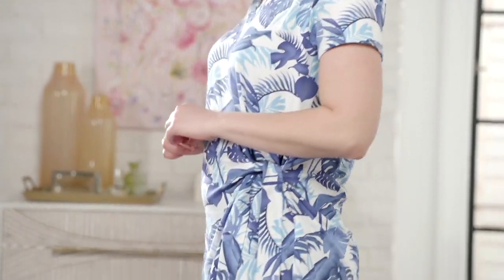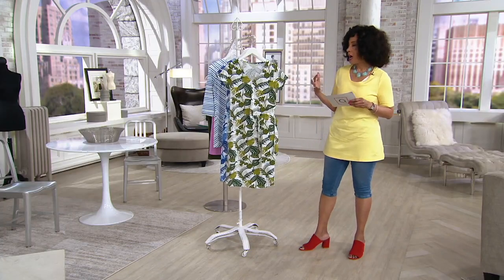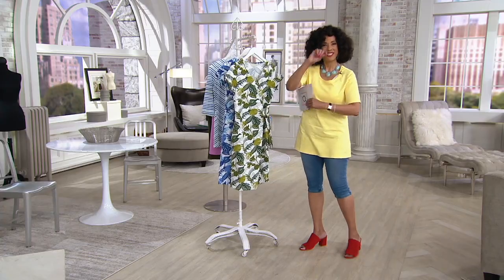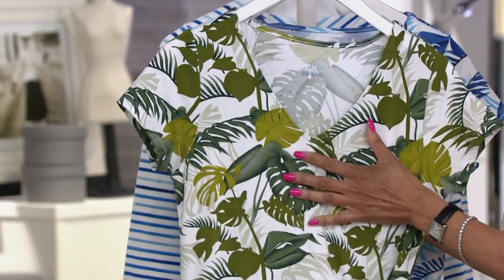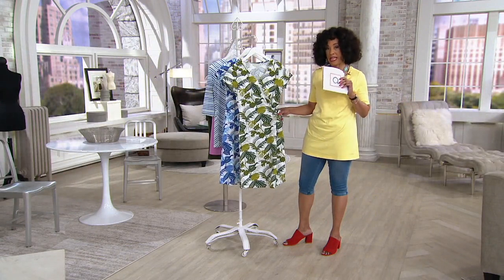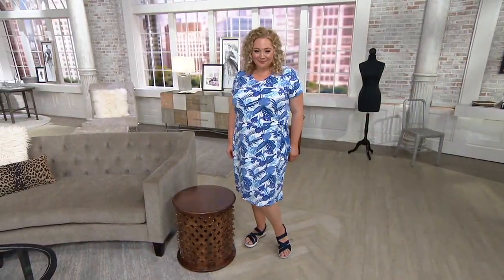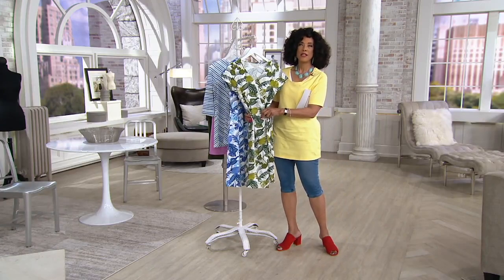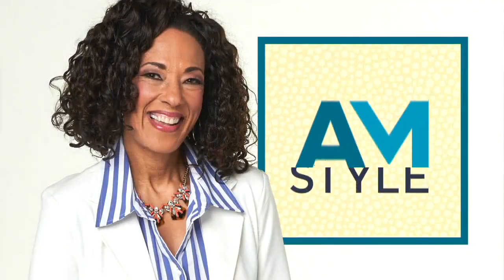Belle Beach By Kim Gravel Stretch Palm Print Knit Dress on QVC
Belle Beach By Kim Gravel Stretch Palm Print Knit Dress

Dock-side dinner plans? This stretch palm tree print dress pairs perfectly with a plate of mahi-mahi and a refreshing white wine. A light breeze coming off the bay will make your outdoor dinner date just right. From Belle Beach by Kim Gravel.